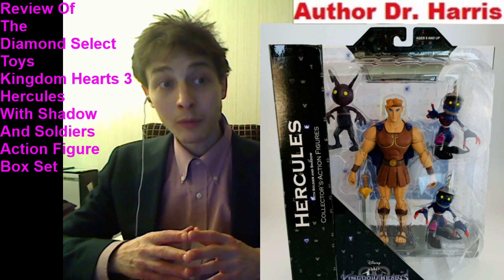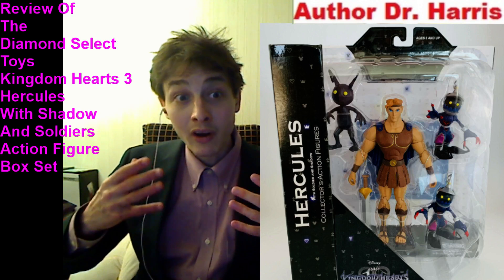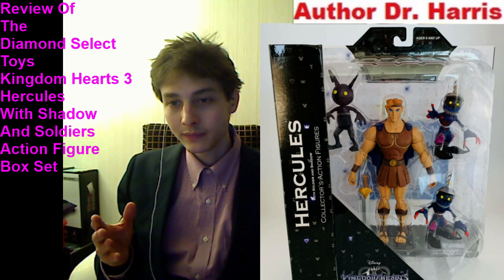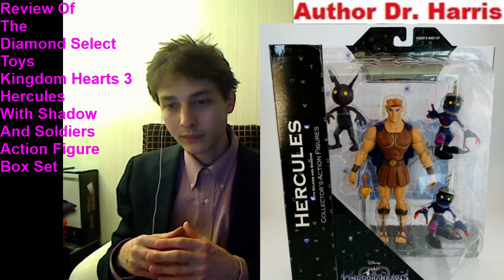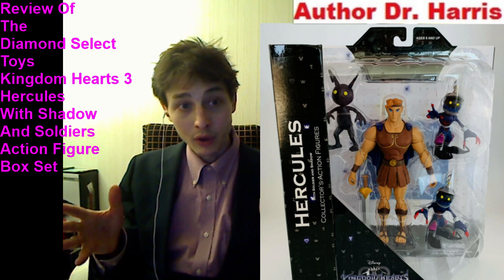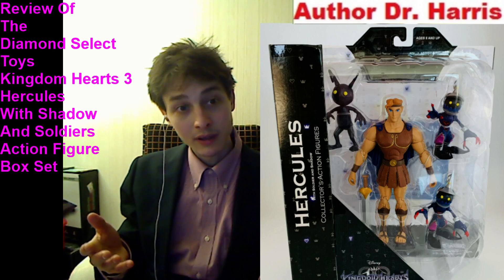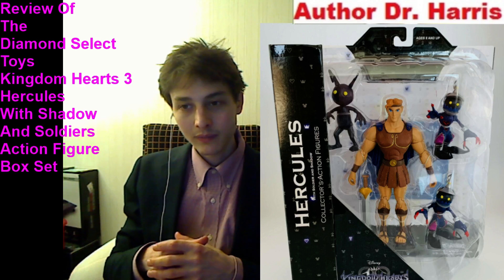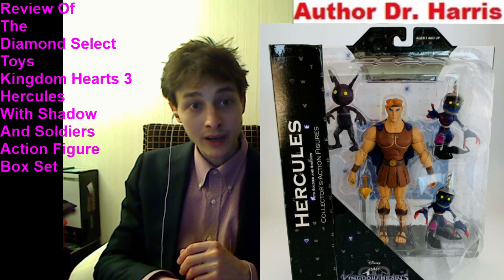Review Of The Diamond Select Toys Kingdom Hearts Hercules And Heartless Action Figure Box Set